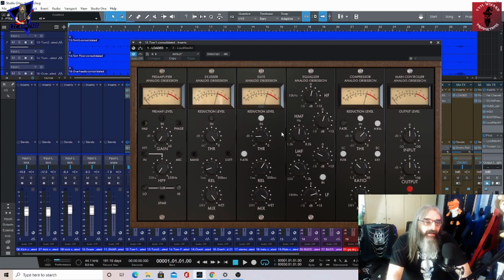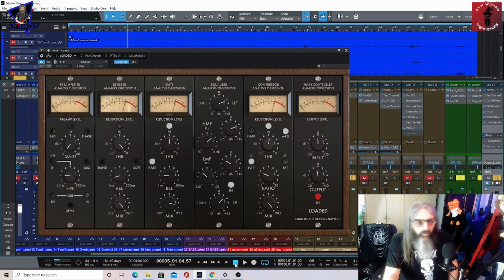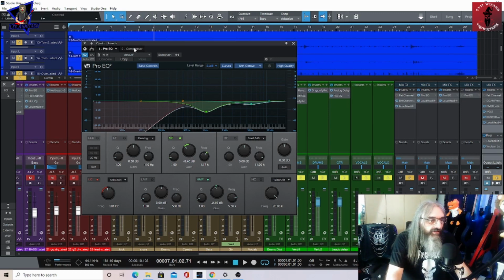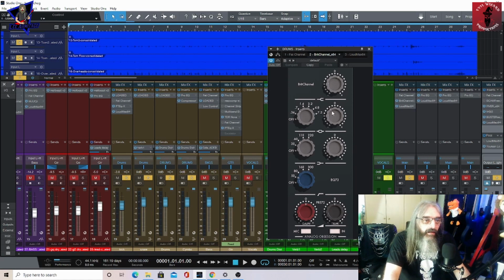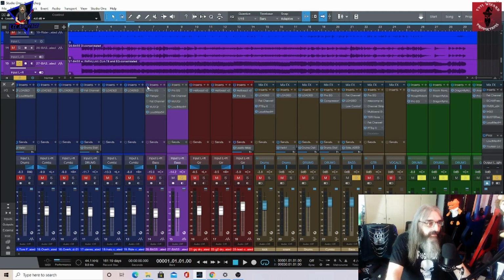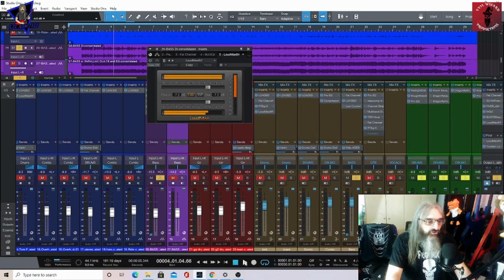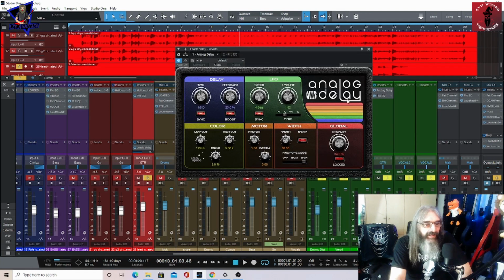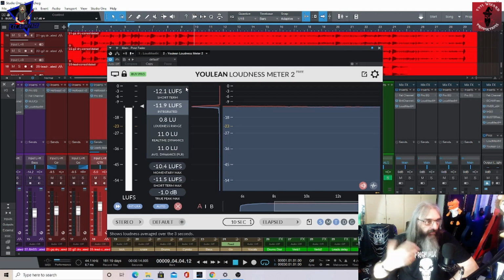Mixing with FREE Plugins, (@SpectreSoundStudios )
Alright folks in this video I mix a track using nothing but free and a couple of stock plugins